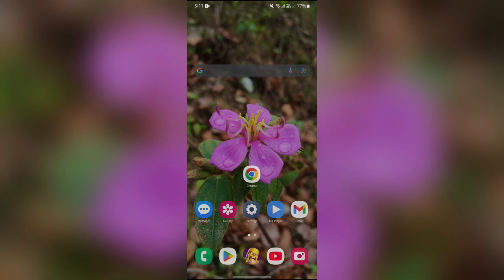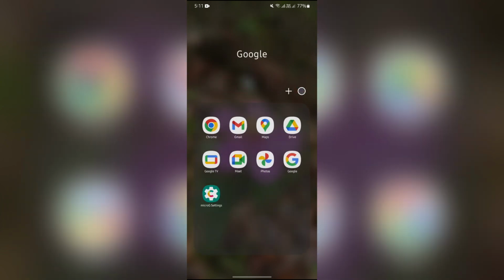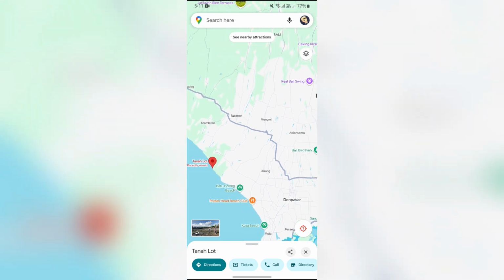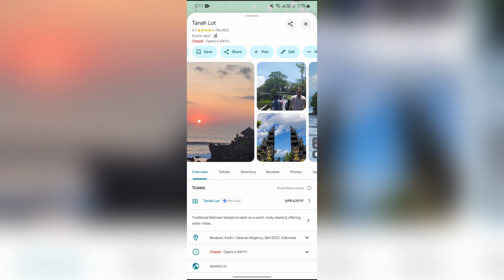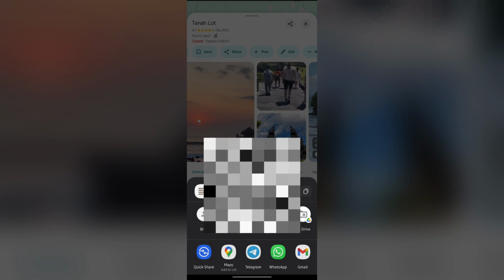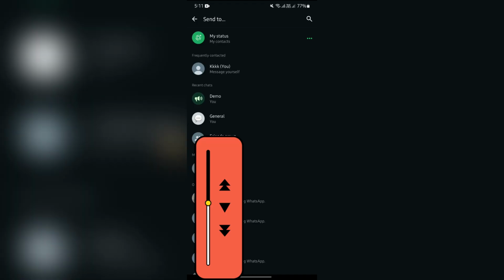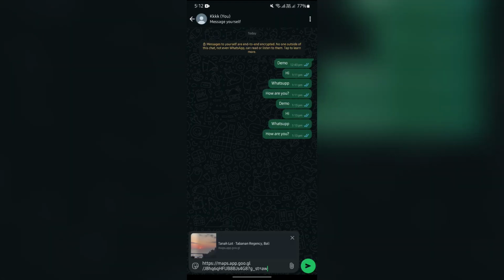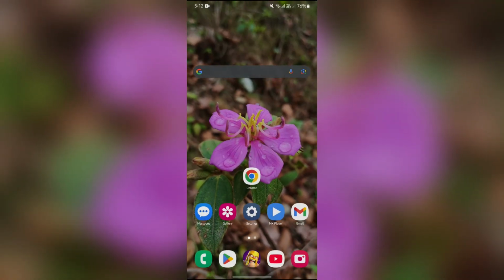How Can You Share The Location On The WhatsApp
This video guides you through the exact steps on how can you share the location on the WhatsApp.